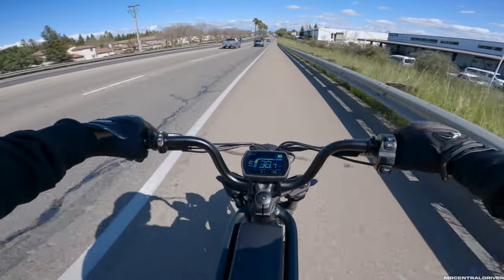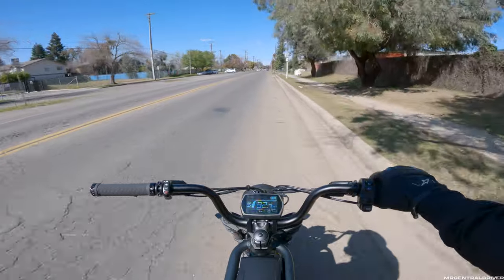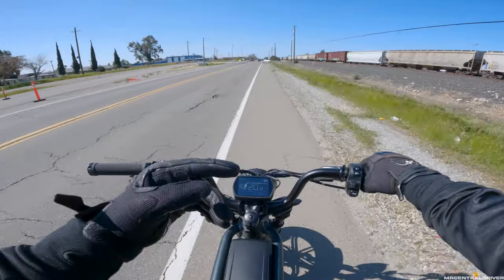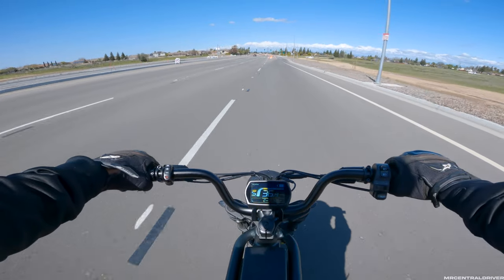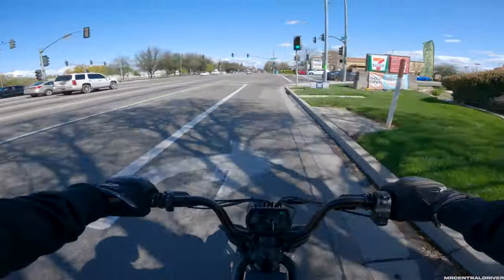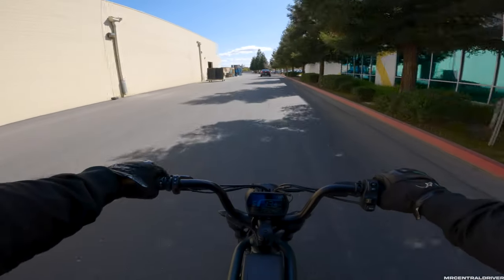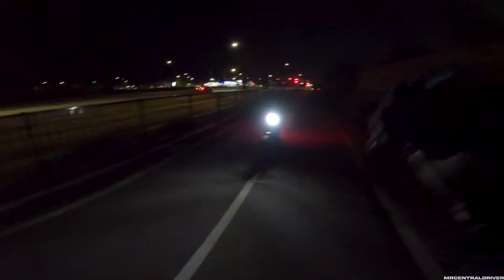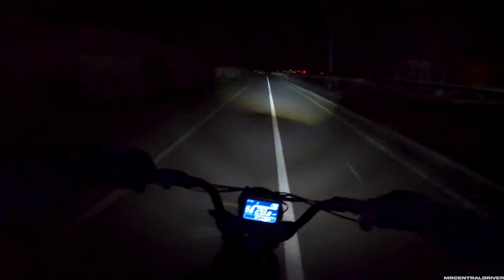RIDE1UP REVV 1 Work Commute w/ Center Storage CAGE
Handlebar Mirrors
Handlebar Phone Mount
Battery Upgrade 52v24ah (fits in stock location)
9.5/10 overall for this ebike and it's pricing / category for a moped style ebikes!